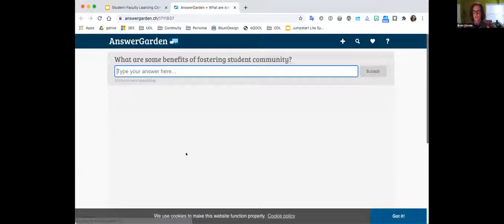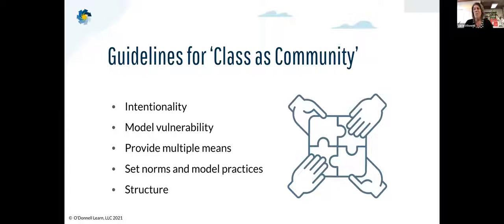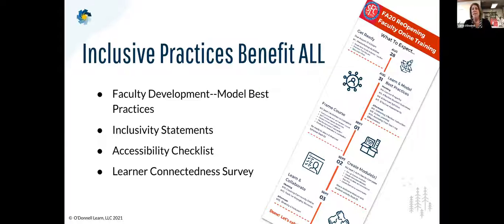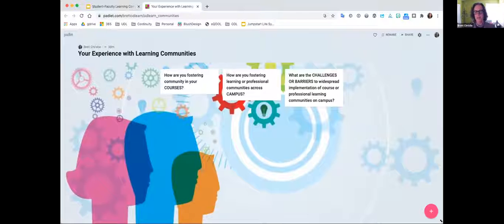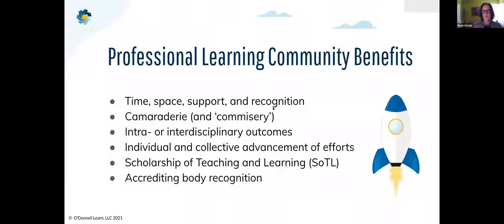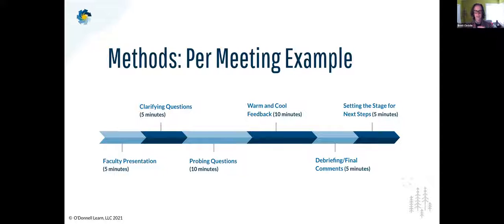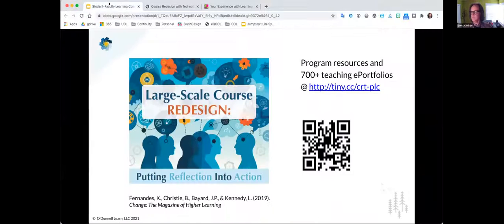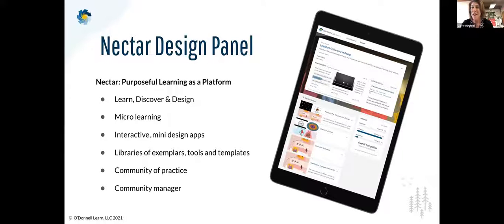Building Learning Communities in the Classroom and with Faculty